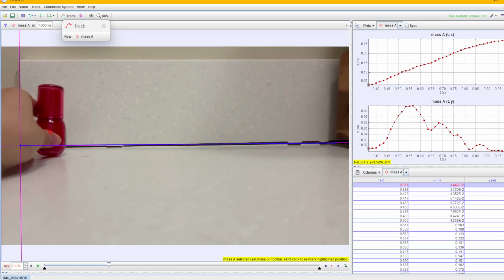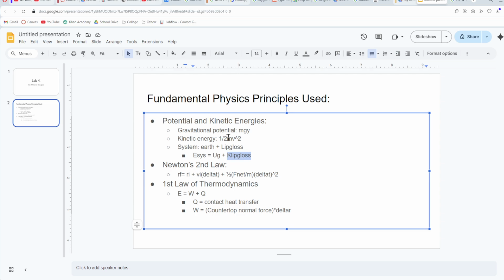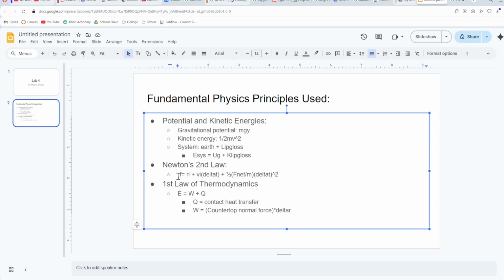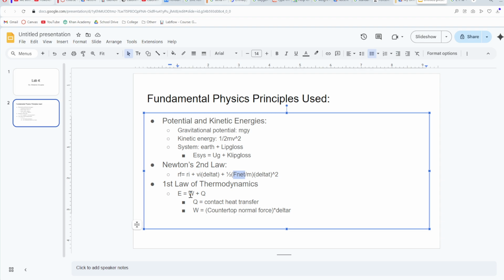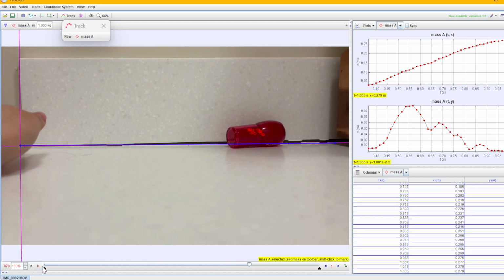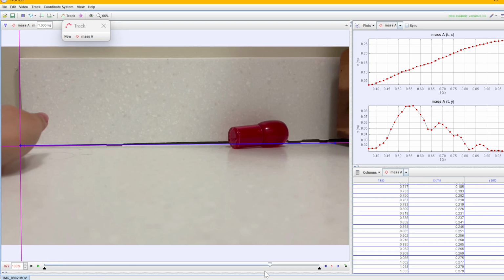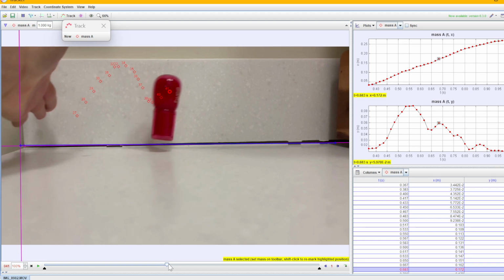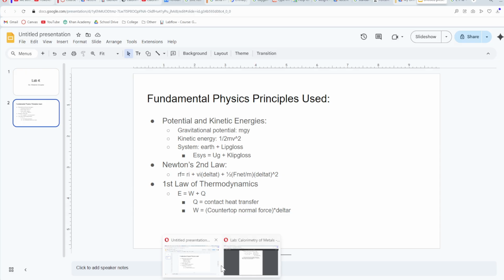final lab submission